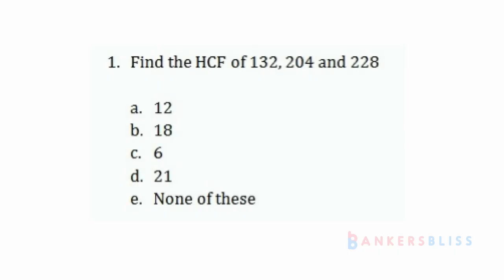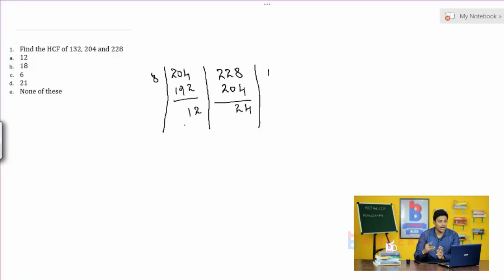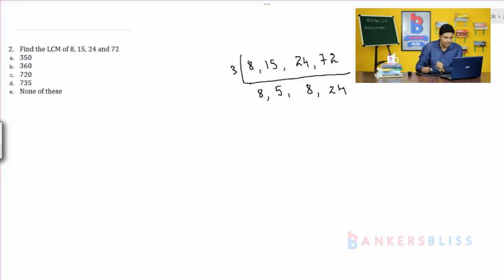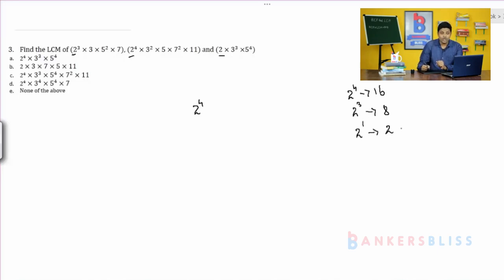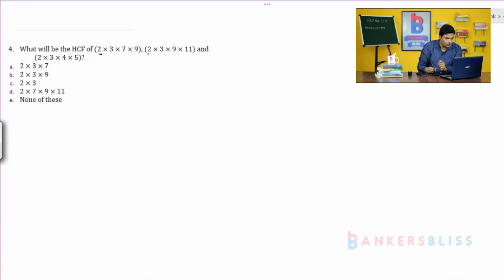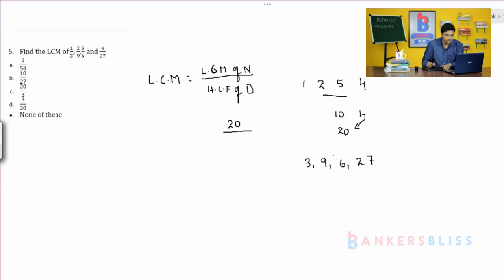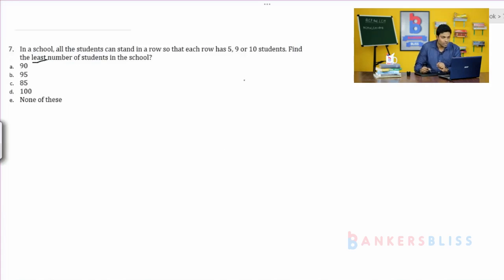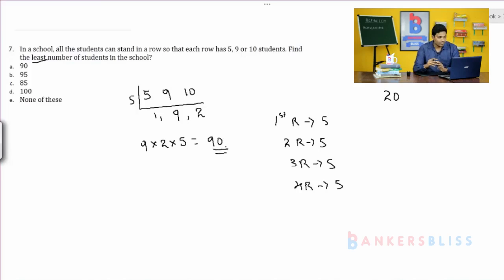Lcm Part II